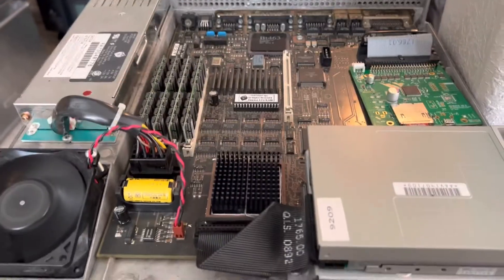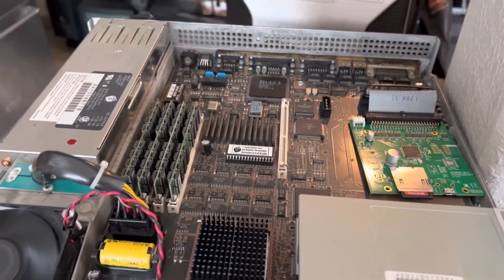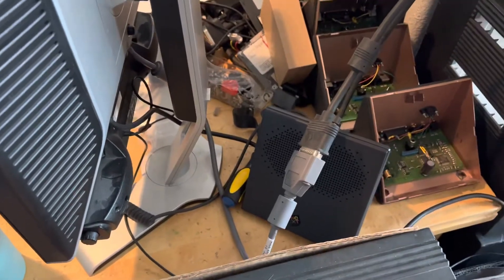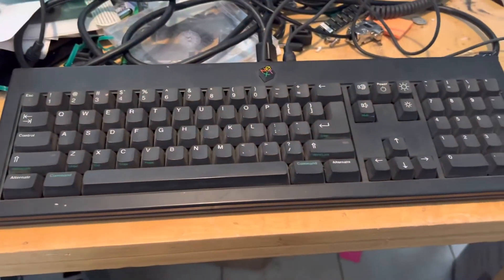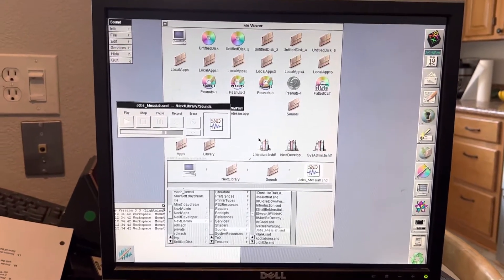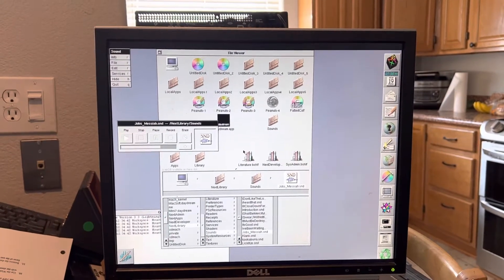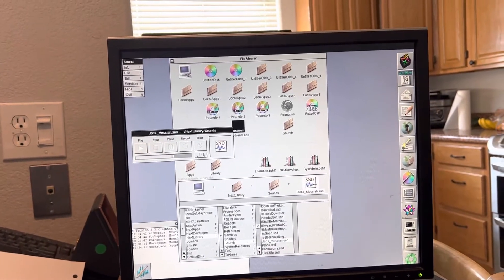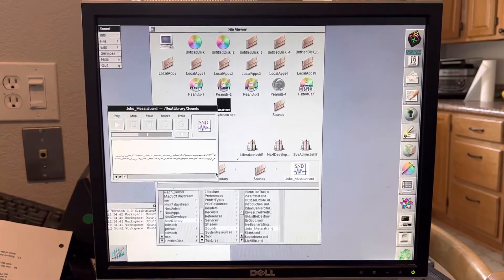Alex NeXT Turbo Color new caps 128Mb scsi2sd 16gb , non adb Sound Keyboard and Mouse nos ps flop